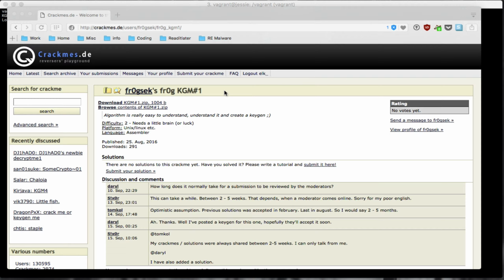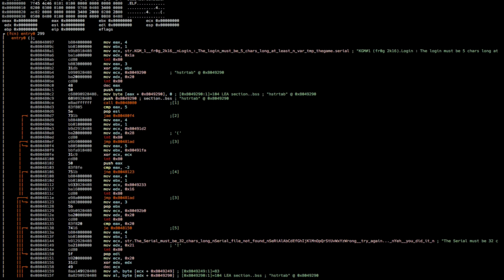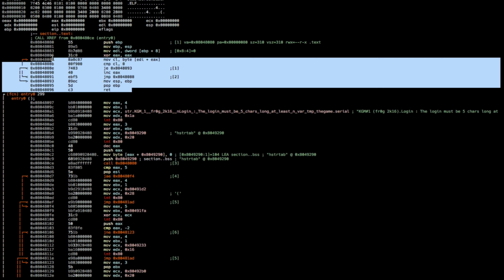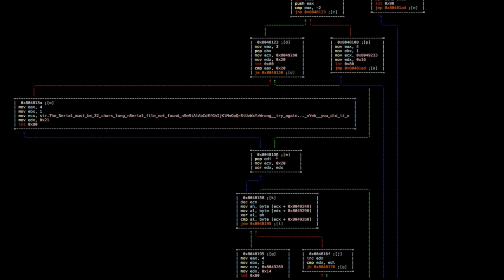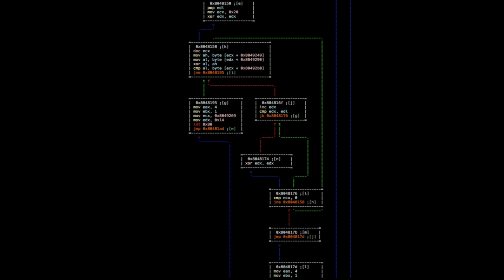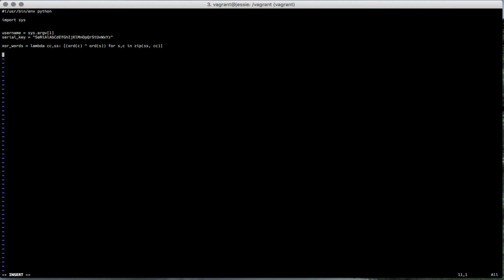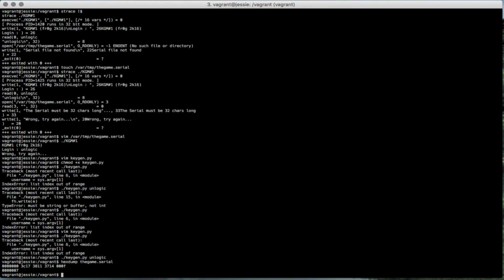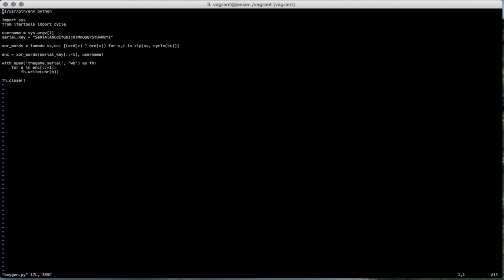Creating a keygen for FrogSek KGM#1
Reversing and creating a working keygen for the FrogSek KGM#1 binary using radare2

Lot of things I could have done better in hindsight, but you live and learn